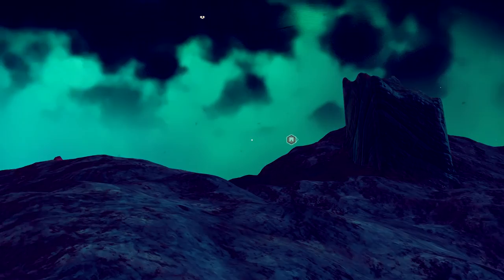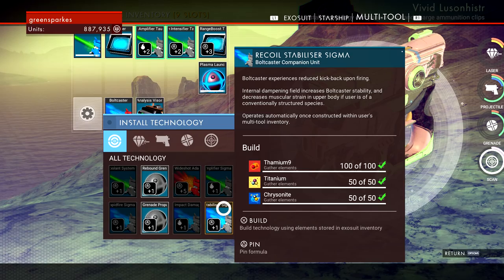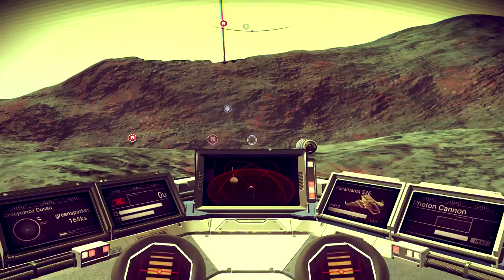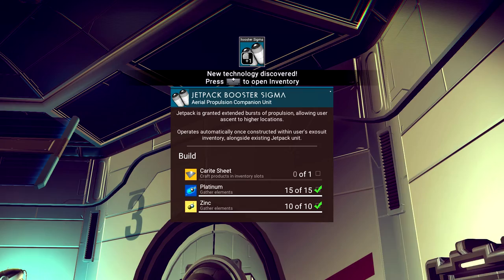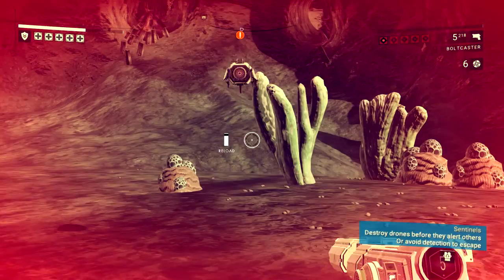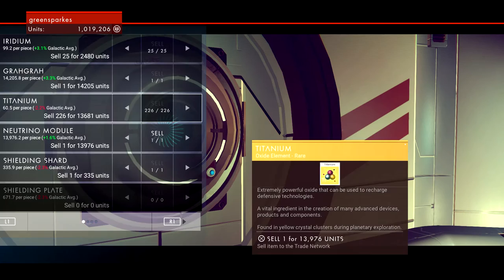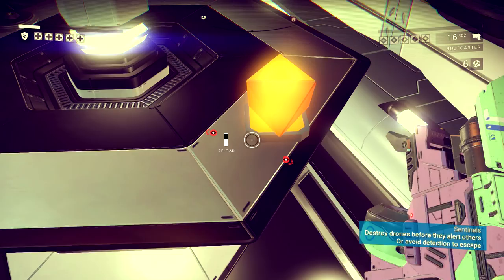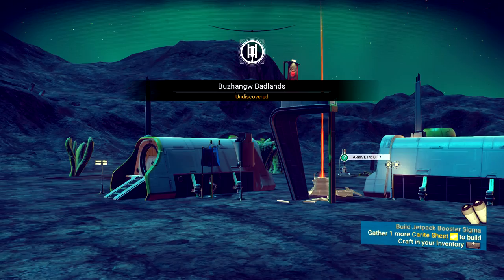No Mans Sky: Lets Play #8 - Gravitino Planet!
This is an amazing planet and absolute treasure trove but also highly dangerous, there's no such thing as a free lunch right? I make a stack of cash here and its so worth getting into a little trouble for :)
So join me and lets play No Mans Sky: Lets Play #8 - Gravitino Planet! on PS4

This game is also available on PC